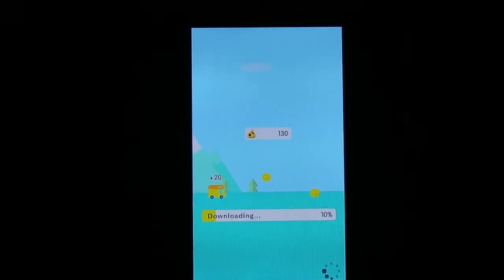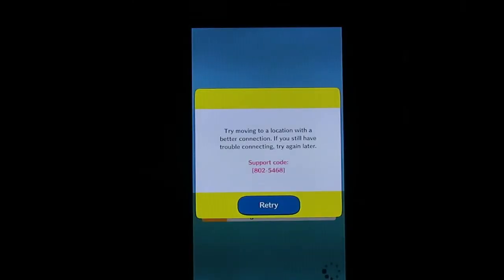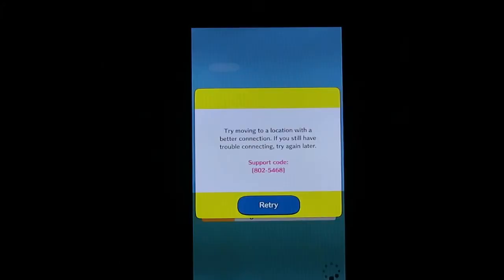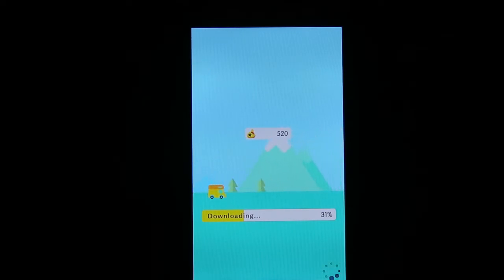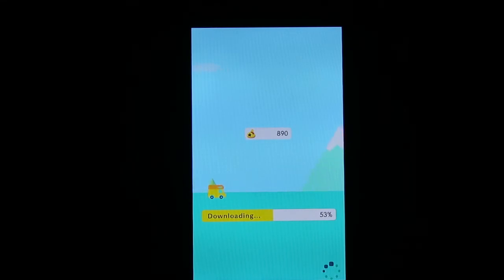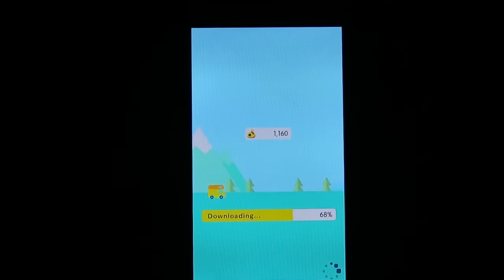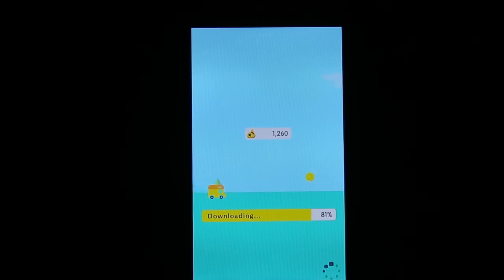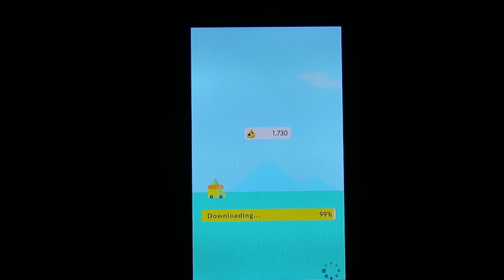Animal Crossing Pocket Camp ep. 1½ - The Waiting Game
Loading times aren't so bad...